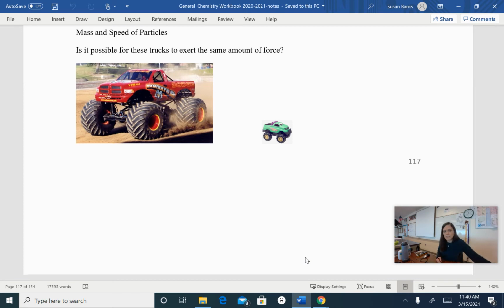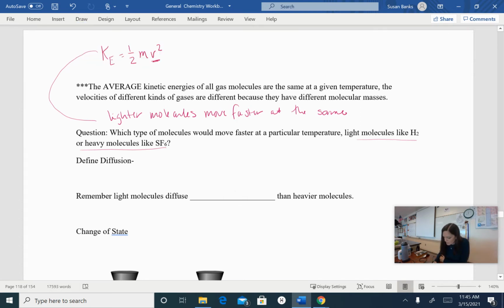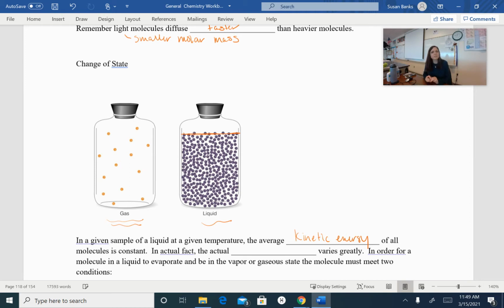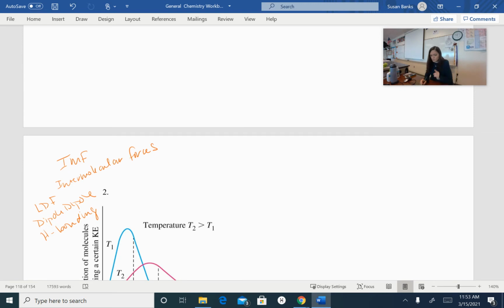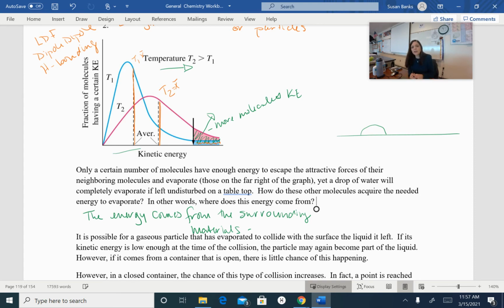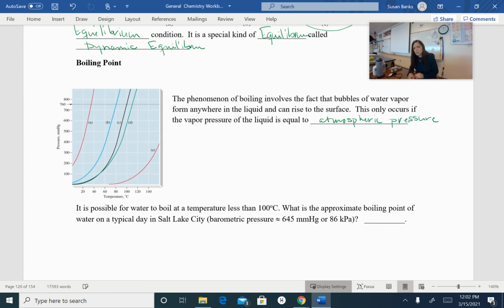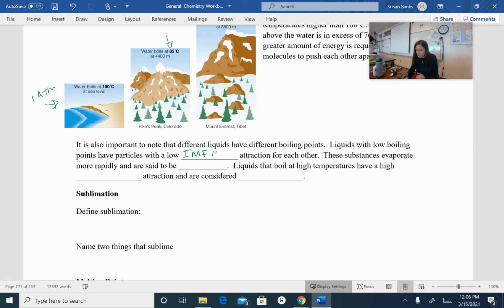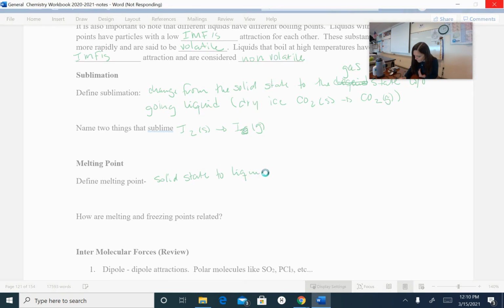Diffusion, Phase Changes and Boiling.